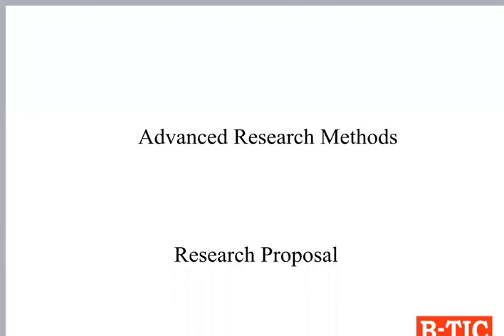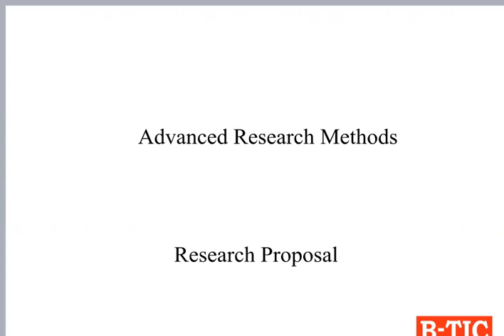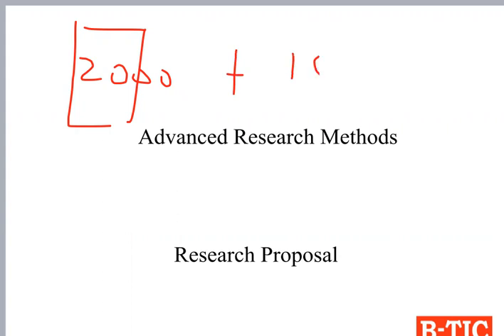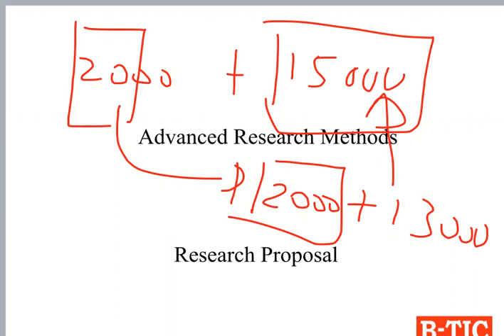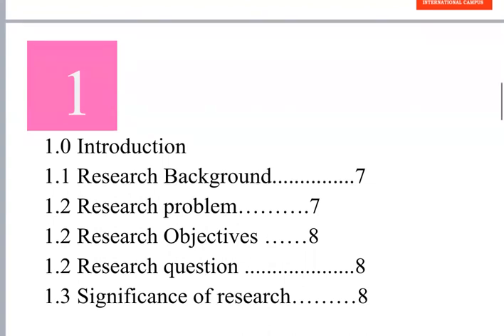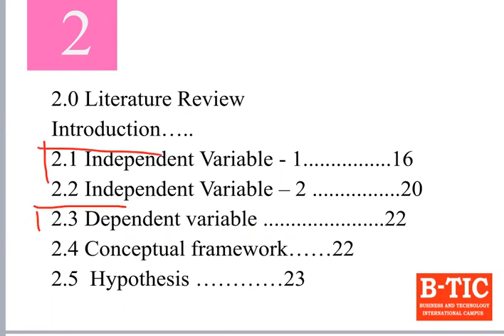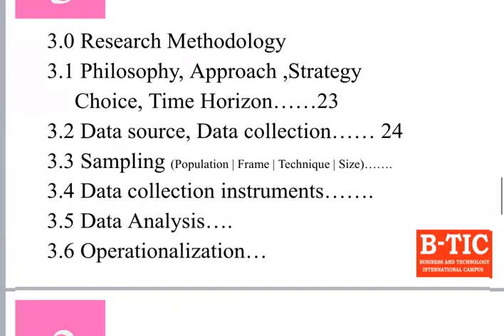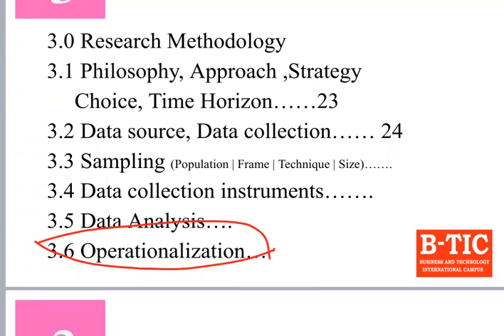Lecture 11- Advanced Research Methods-Research Proposal